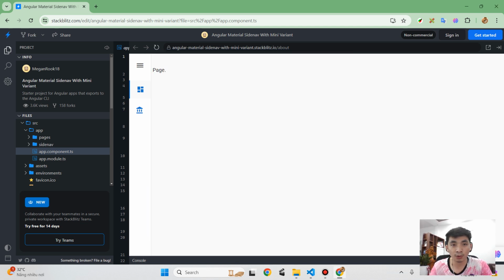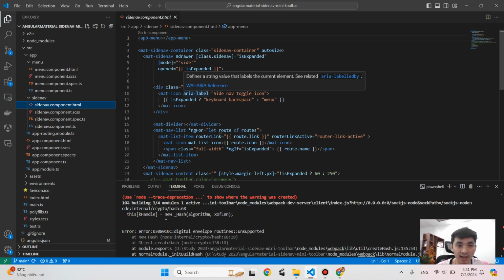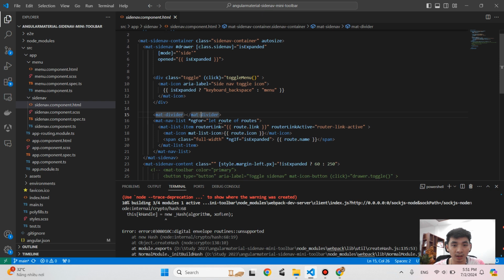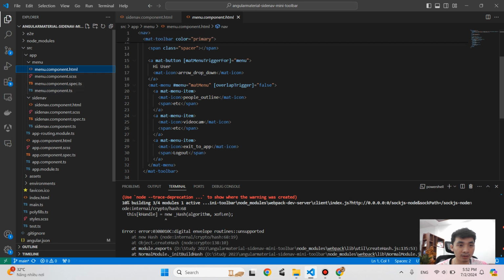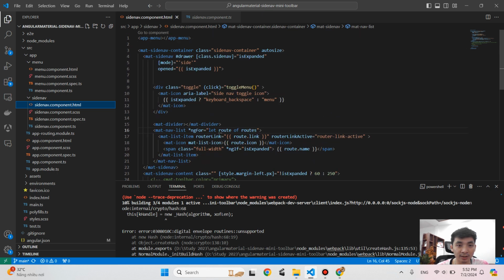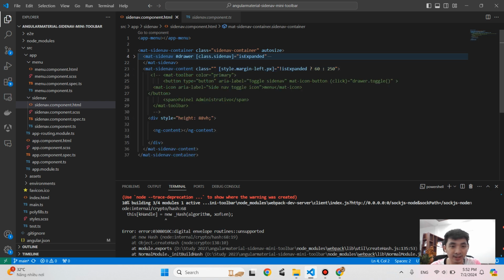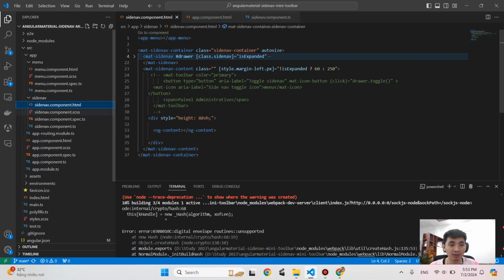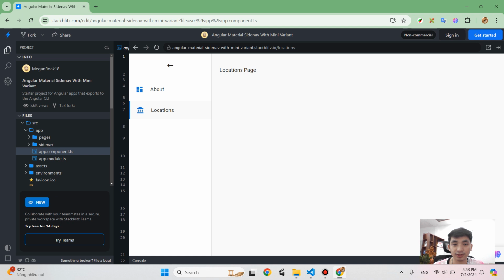Demo Angular Material Sidenav Toolbar 2024